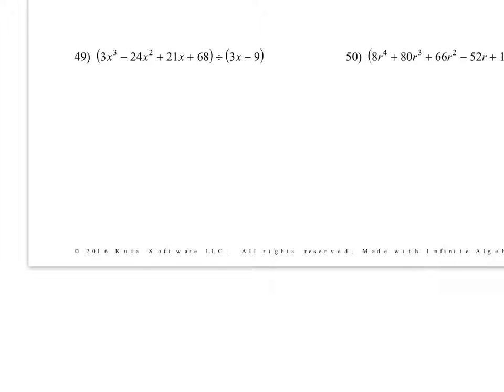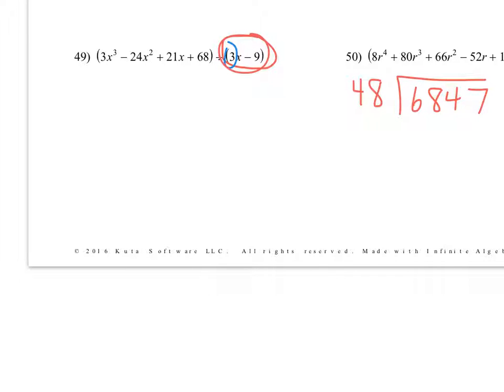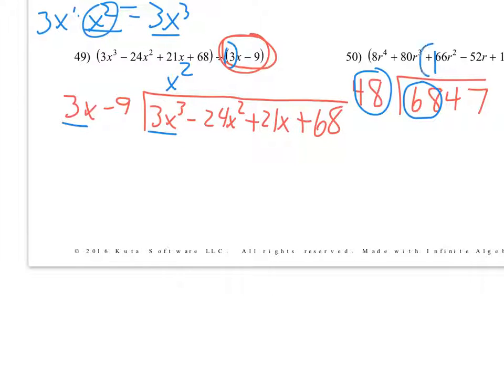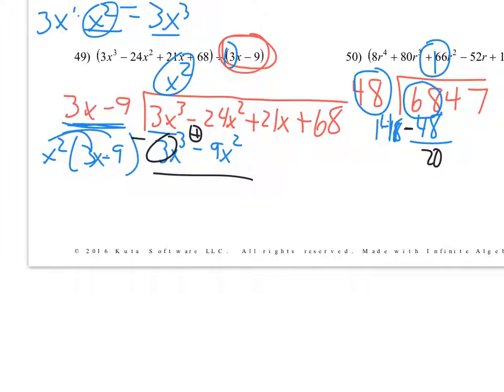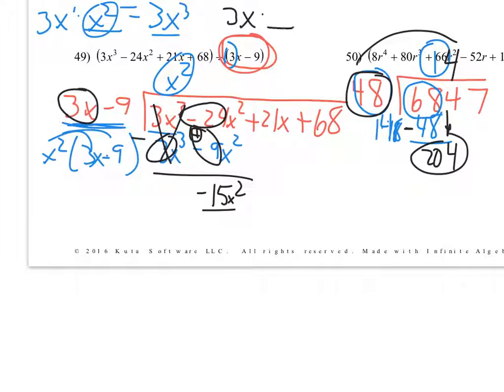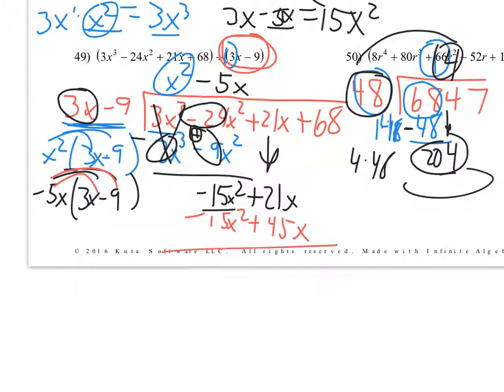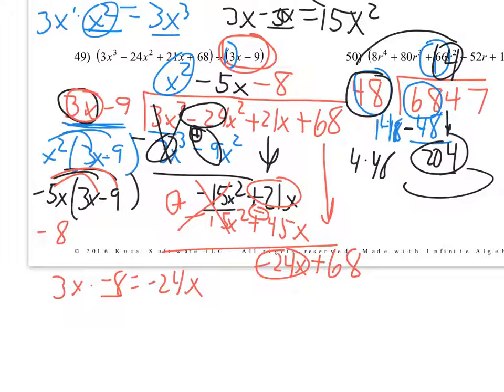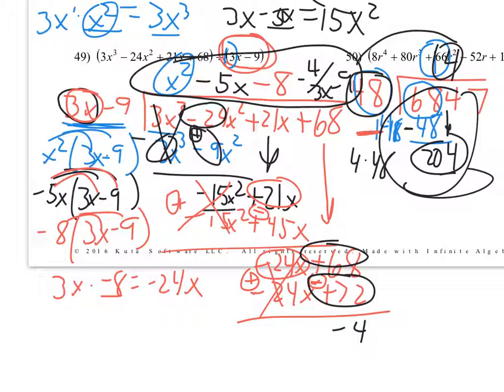a2t u3 s2 v6